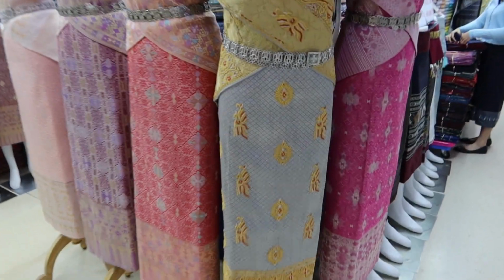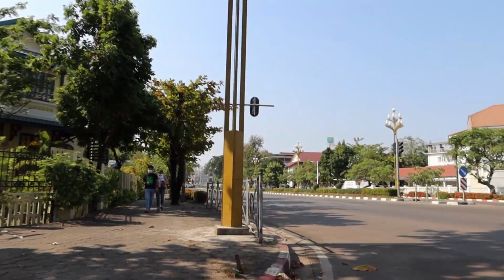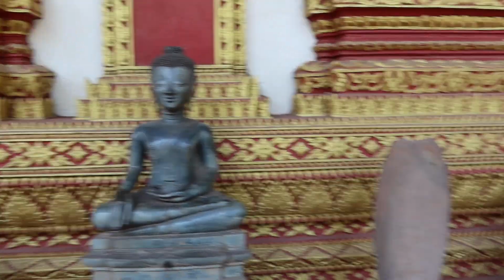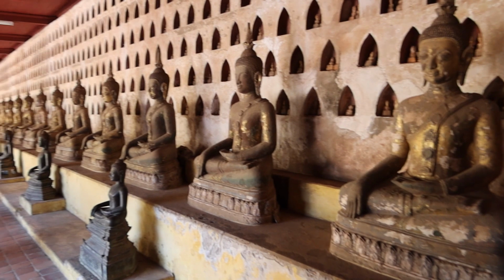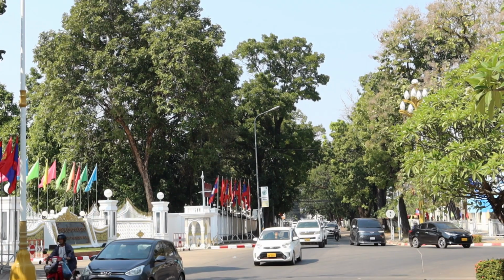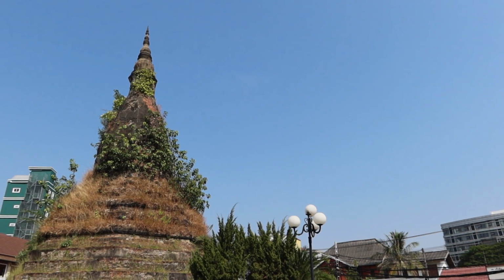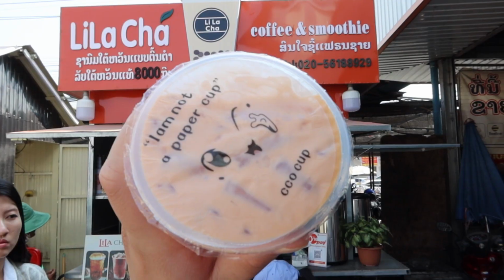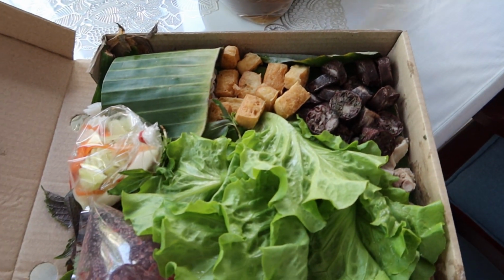VIENTIANE: Wat Sisaket, Ho Phrakeo Museum & Talat Sao Shopping Mall 2 🇱🇦 ວຽງຈັນ WHY THIS LAOS CITY?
***SABAIDEE LAOS (Stream at 1080p for BETTER-QUALITY video)***
Spending my first morning exploring Vientiane city. Today, I'm taking you to see Wat Sisaket & Ho Phrakeo Museum as well as shopping at Talat Sao Shopping Mall 2.

Pha An Cliff Vlog (What They Don't Show You on TV) Eating Like Local Luang Prabang 🇱🇦 ເມືອງຫຼວງພະບາງ

🇱🇦 Luang Prabang Night Market Food $5 per person & The BEST Way to EXCHANGE RATE AUD to Kips

*** this video was filmed back in december 2022

HOW TO PURCHASE LAOS-CHINA RAILWAY EXPRESS TRAIN TICKETS (VIENTIANE RAIL STATION), Laos China High-Speed Railway 🚆 Riding The New LCR Train 🇱🇦 🇨🇳, HIGH-SPEED Laos-China Railway from Luang Prabang to Vang Vieng 🇱🇦 Laos Travel Vlog